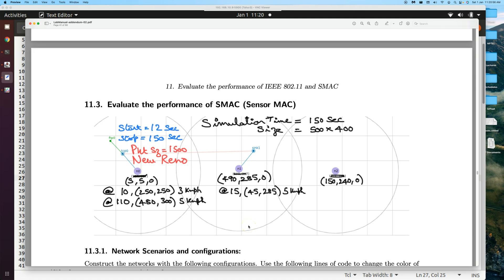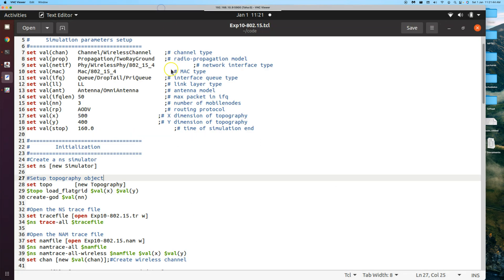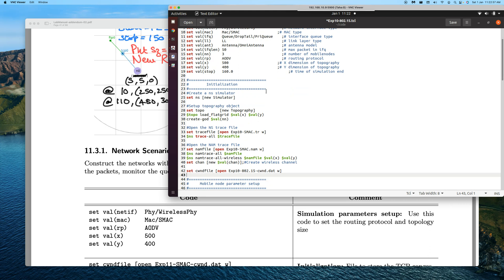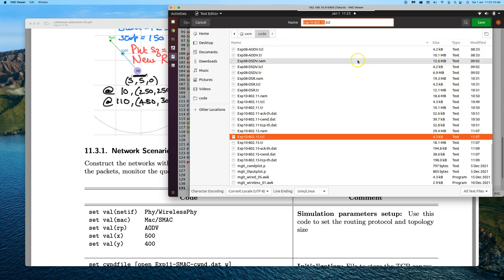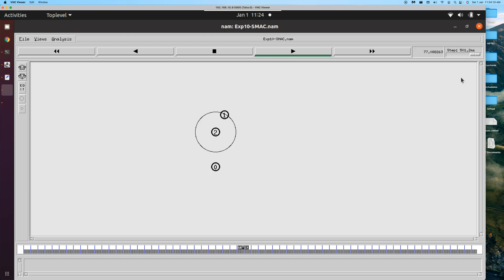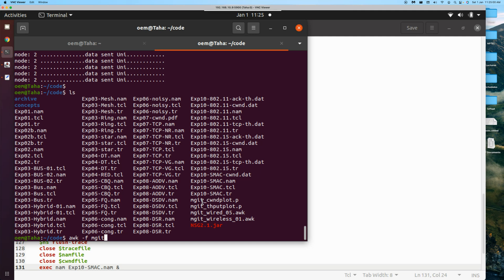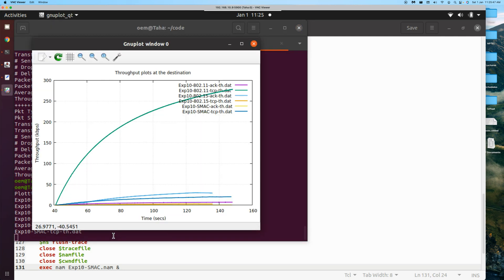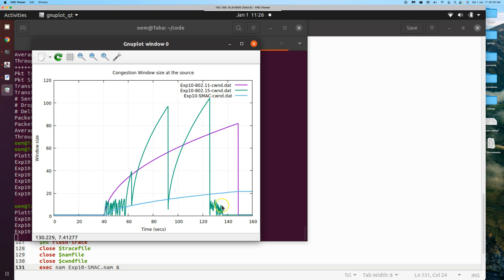ns | 10c | SMAC (Sensor MAC)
In this video we use SMAC in the MAC layer and observe the performance of a wireless network